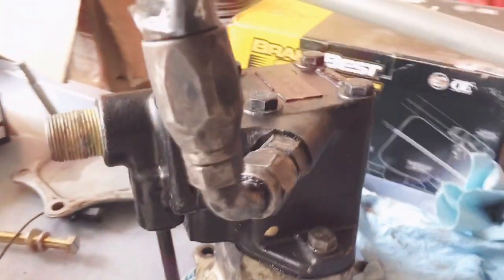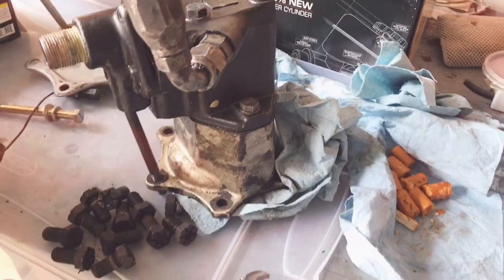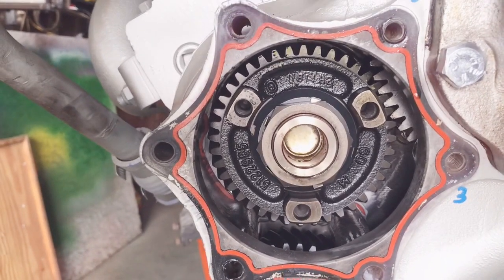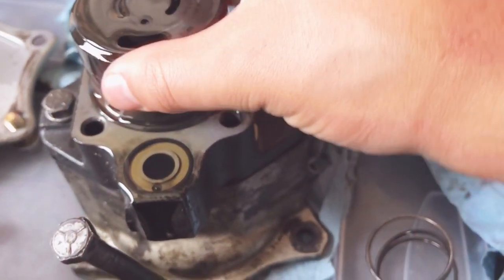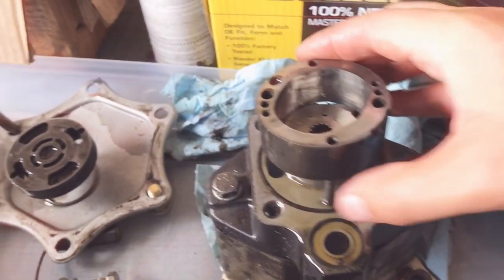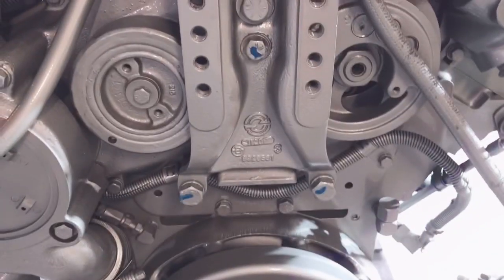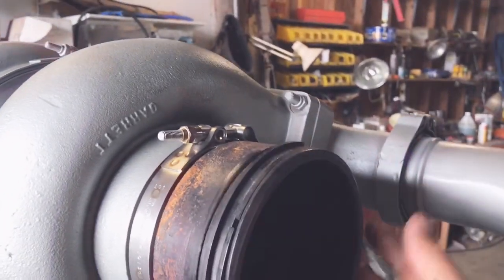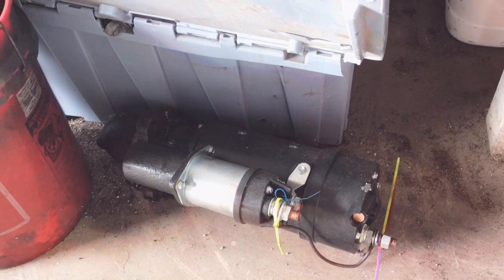Changing the flow of a bus vickers power steering hydraulic pump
Changing the flow direction of my vickers power steering pump.